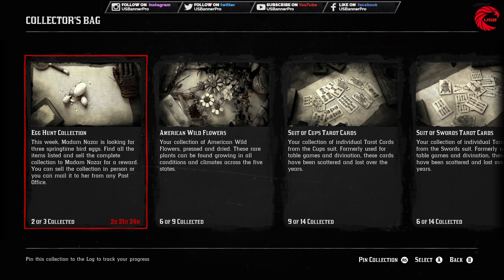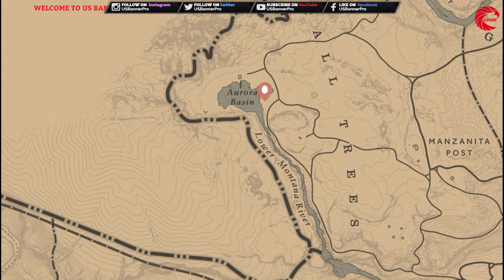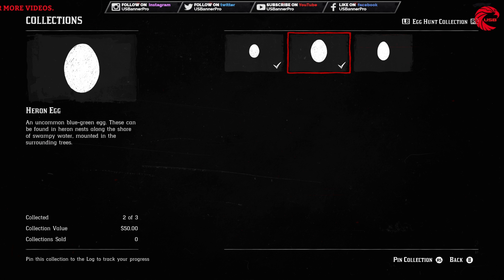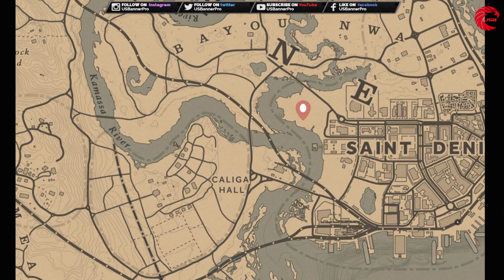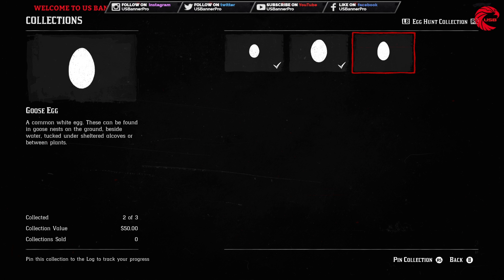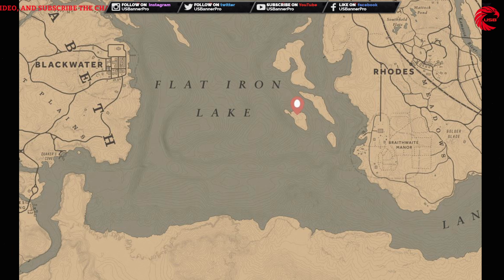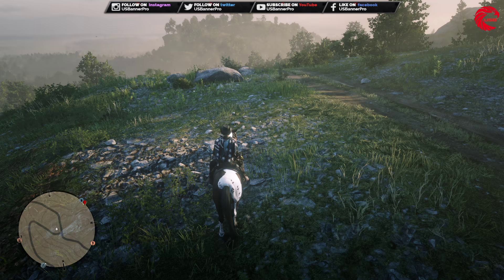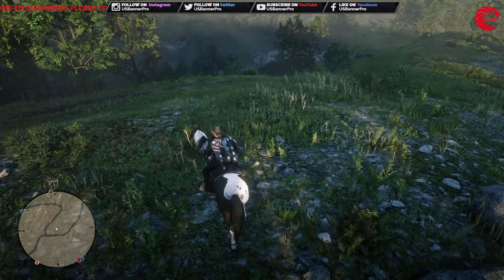Red Dead Online - Weekly Collection - Madam Nazar - Egg Hunt Collection 11 April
April 11 MADAM NAZAR WEEKLY COLLECTION SET

So you can be the best collector in Red Dead Online TODAY 11 April.